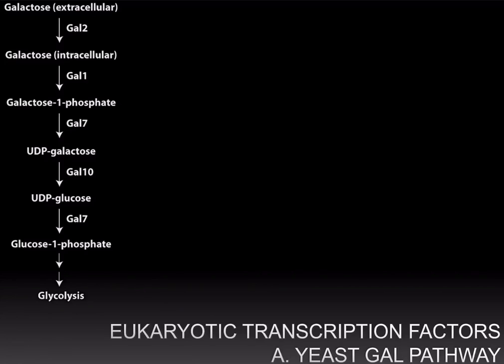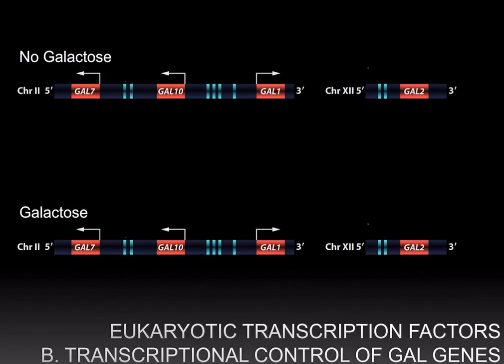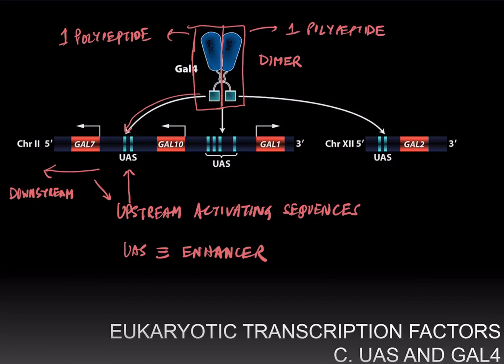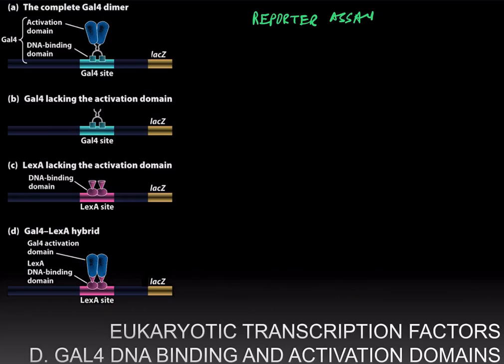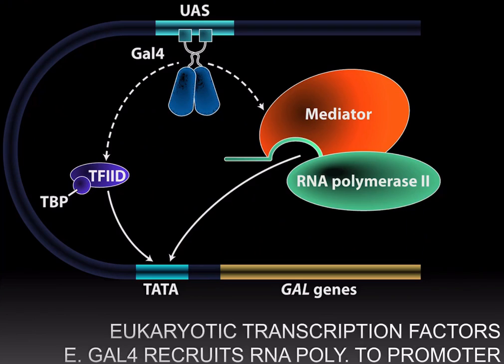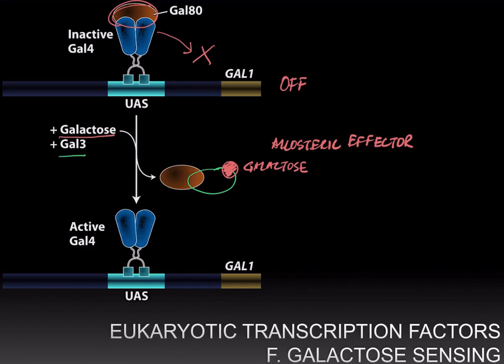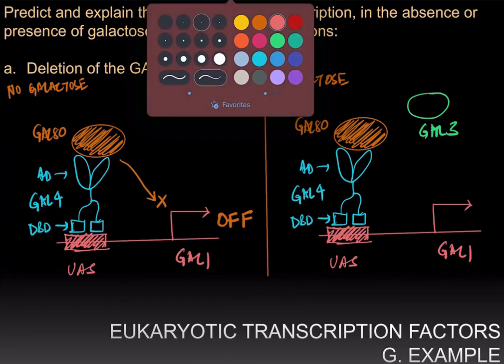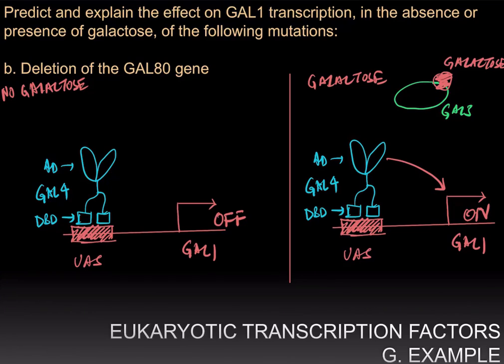EukaryoticTranscription Factors Part 1